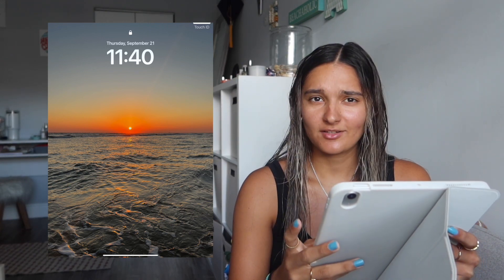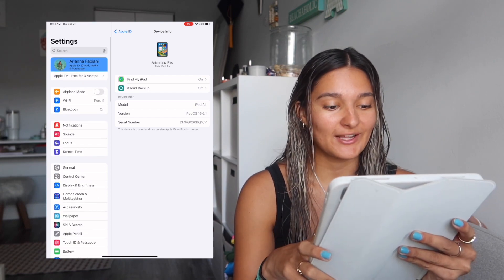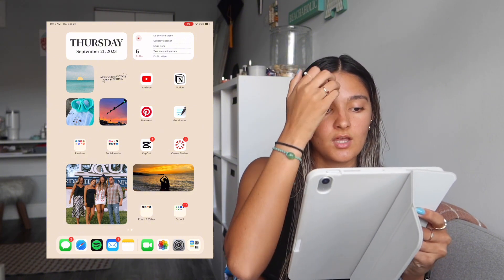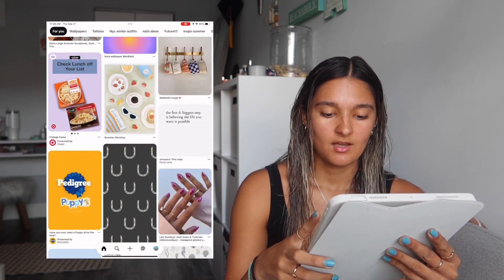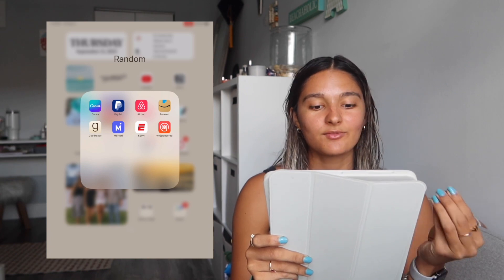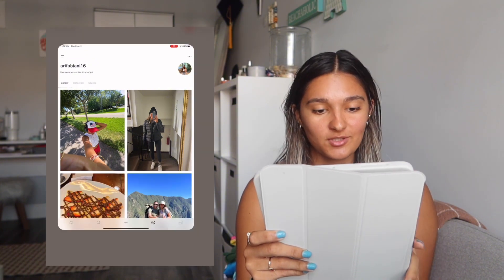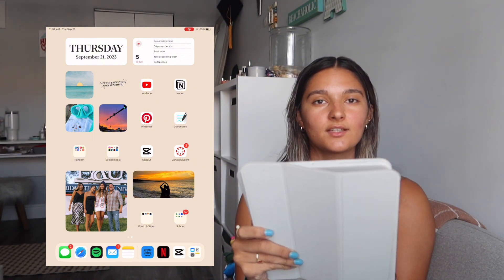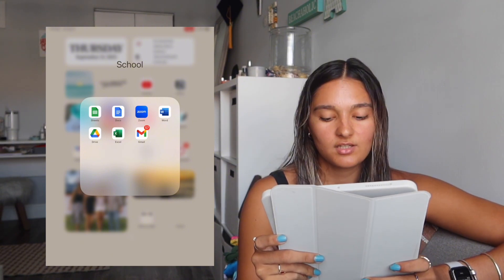What's on my Ipad Air *as a content creator & college student*